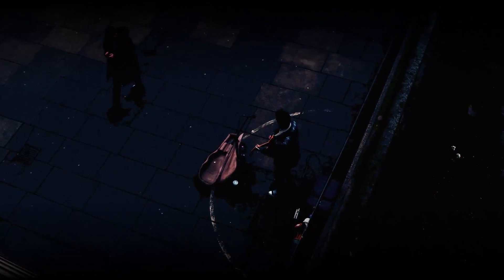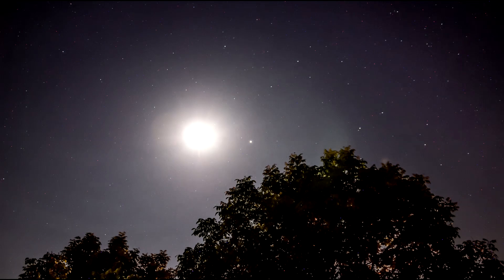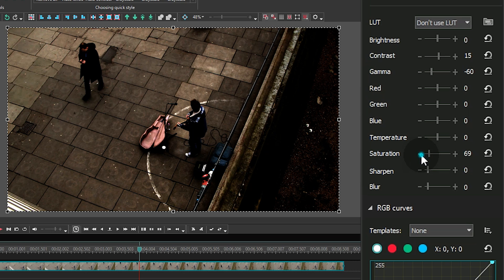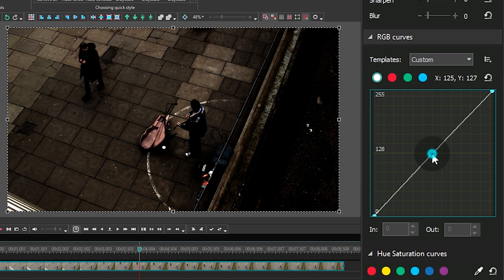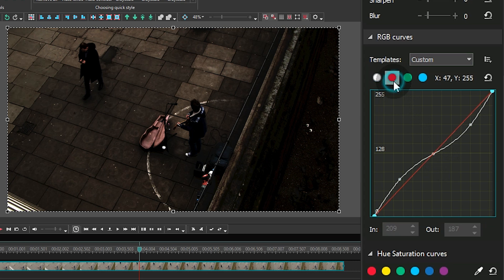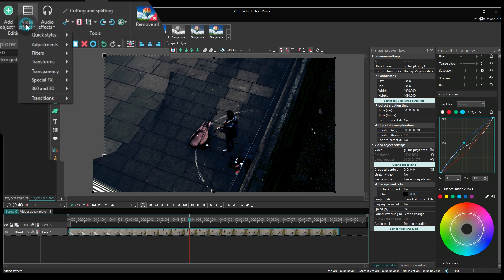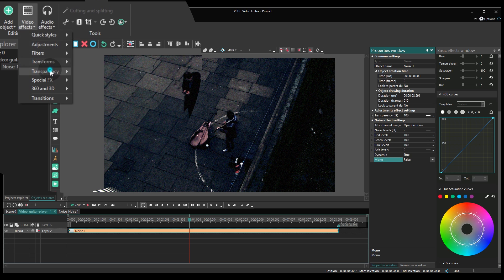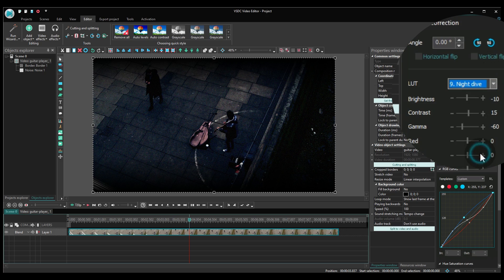How to turn day into night in a video using VSDC FREE Video Editor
🌃 Shooting videos at night is fairly difficult, and the results often don't meet the expectations. For this reason, many video creators prefer going the extra mile and using a quick "day into night" transformation instead.

The best part? It's not as difficult as it may sound - as long as you know which color correction buttons to press.

In this tutorial, we'll show you exactly how to do that using the free version of VSDC Video Editor.